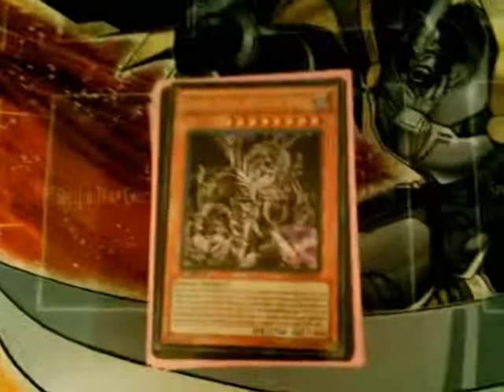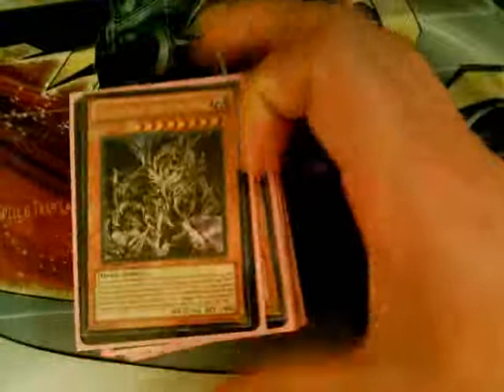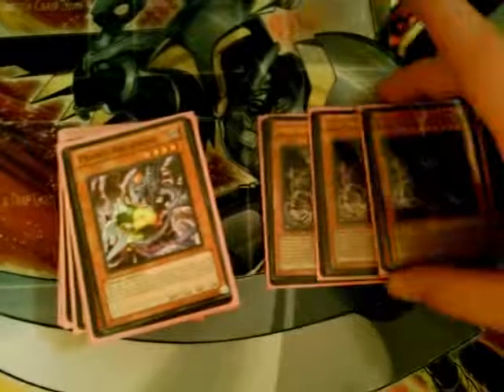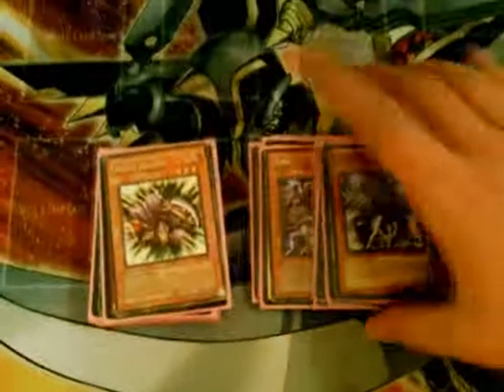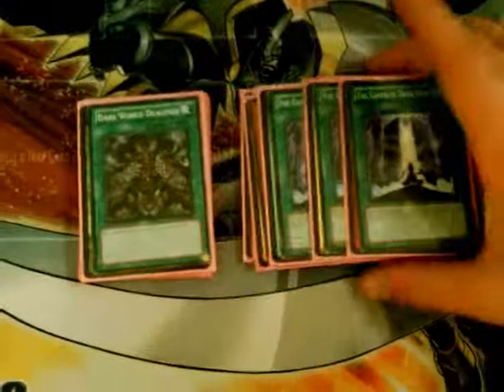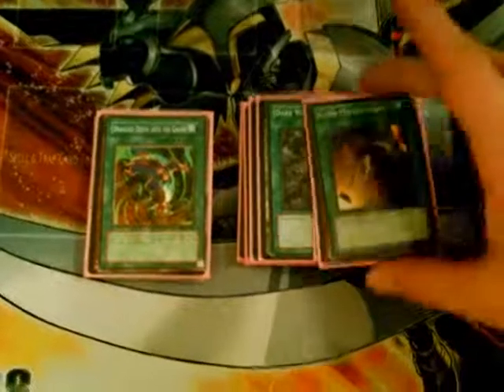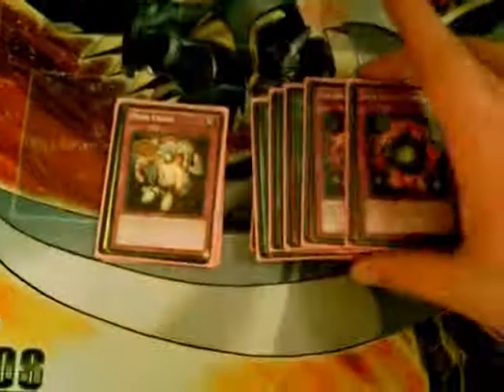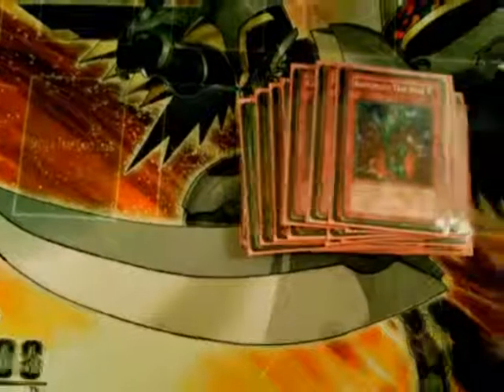Yu-Gi-Oh!: Deck Profile! Darkworld May 2012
My darkworld deck, basically a backup deck.